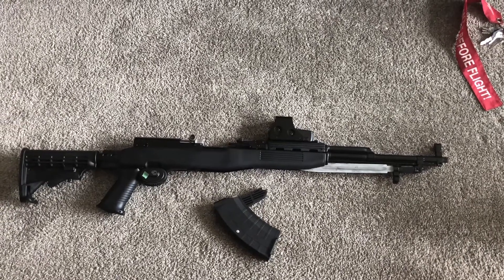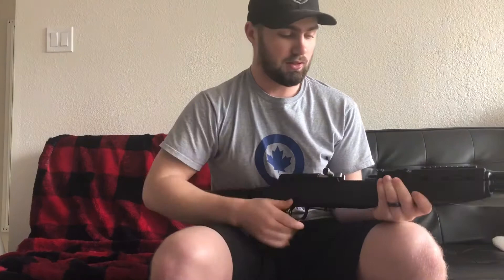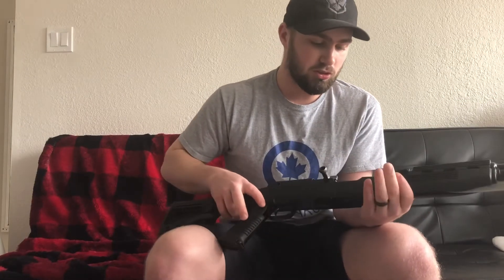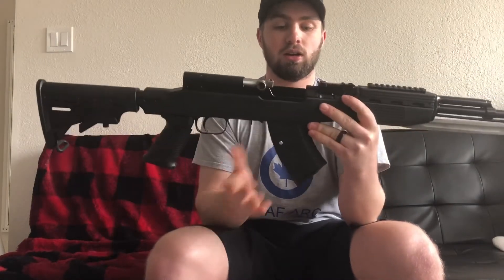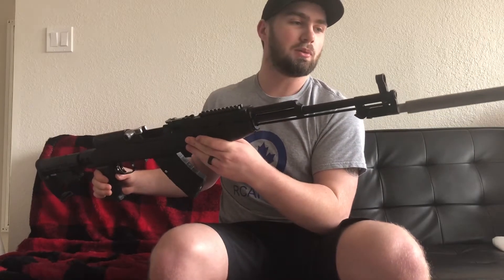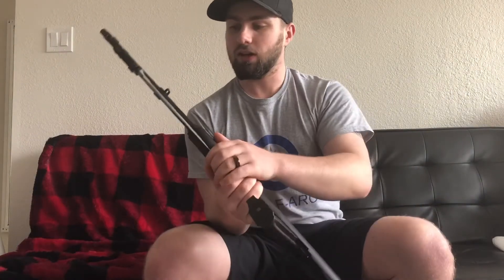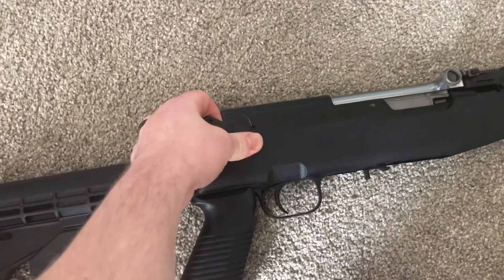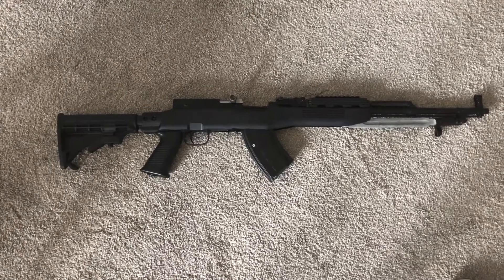TAPCO SKS Review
The TAPCO RUSSIAN SKS.
This is my Tapco SKS made in Russia.
This is my honest review about the firearm and what I think about it as well as some truck to make sure your not getting ripped off.

Got the SKS from cabelas when they where still available if you can  you should find and get one.